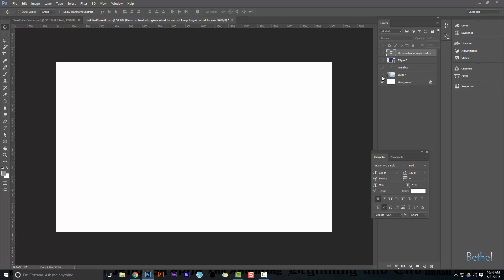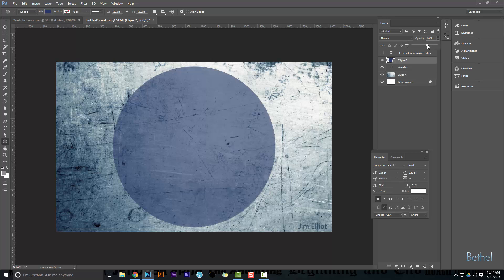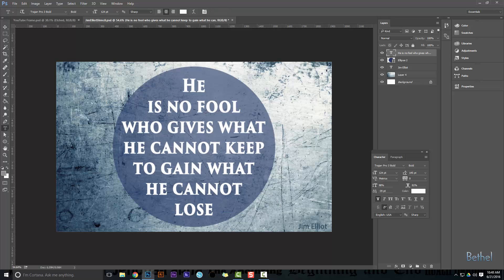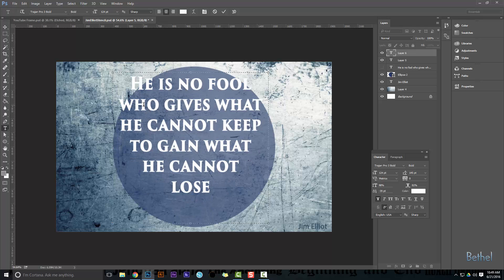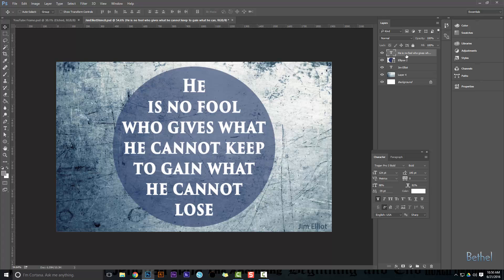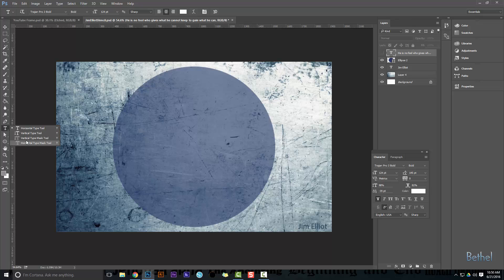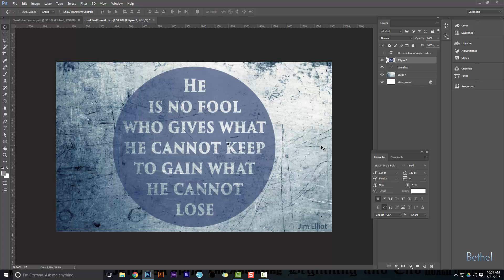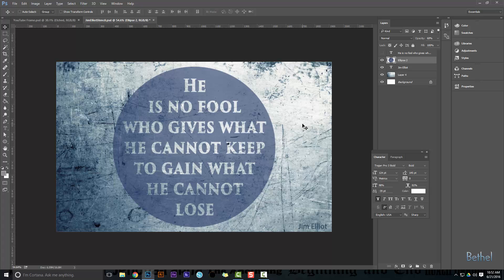Creating a Stencil In Photoshop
Creating a Stencil In Photoshop Tutorial. Learn how to decorate your favorite quote in photoshop.